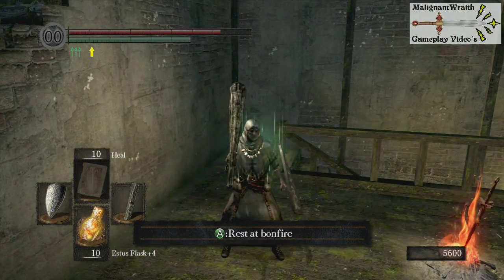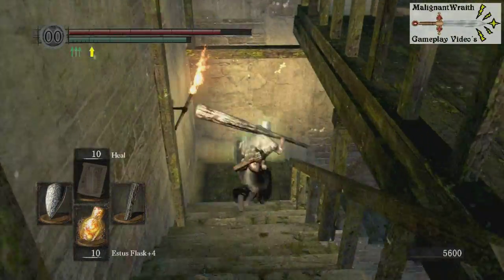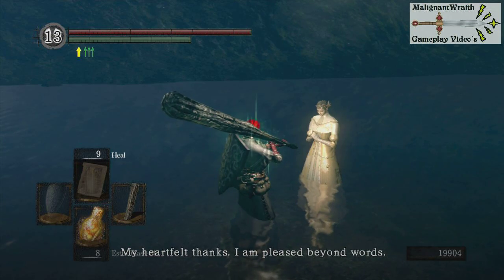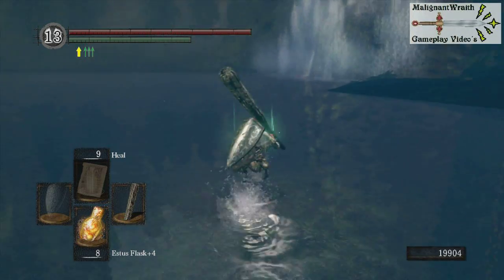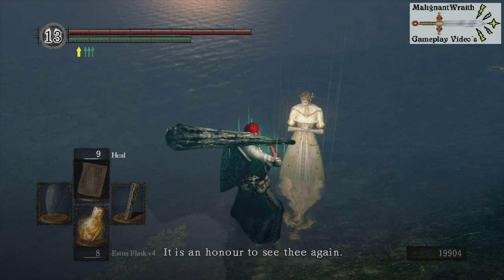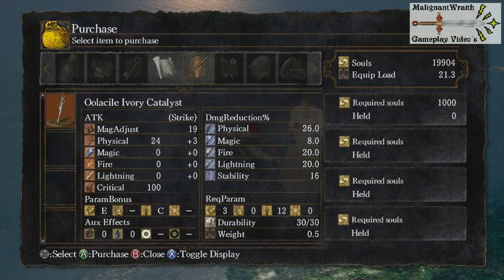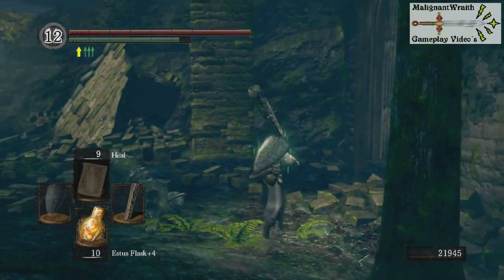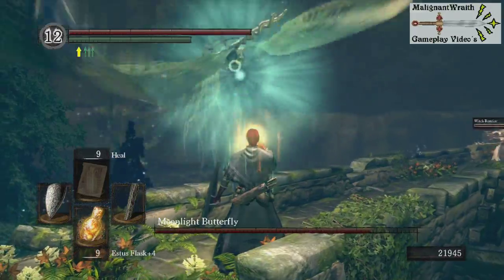Dark Souls - Walkthrough Part 21 - Darkroot Basin - Hydra - Golden Golem - Moonlight Butterfly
in this part i make some progress in darkroot basin/garden.

I kill the hydra, run past the waterfall where the entrance to the dlc is, quit+reload to trigger the golden golums arrival. Killing him to talk to dusk. Summon dusk & byes the stuff i want plus learning the "propper bow" gesture.

And of course iclear out the unloock'ed part of the darkroot garden andkill the moonlight butterfly.

Items:

Blooming Purple Moss
Knight Armor(inkl:Helm, Armor, Gauntlets & Leggings)
Dragon Scale
Dusk Crown Ring
Sorcery Spell: Cameleon
Oolacile Ivory Catalyst
Bloodred Moss Clump
Purple Moss Clump
Large Soul of a Nameless Soldier
Green Blossom
Soul of a Proud Knight
Wolf Ring (Boost's Poise, +40points)
Elite Knight Armor(Set, inkl: Helm, Armor, Gauntlets & Leggings)
Divine Ember(Divine up to +5)
Homeward Bone